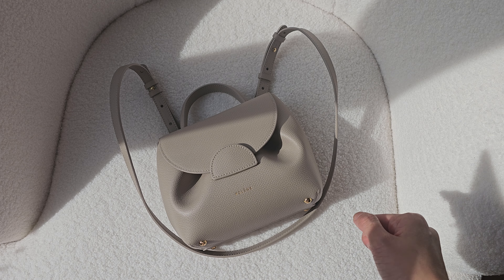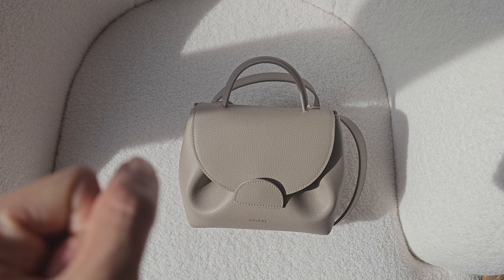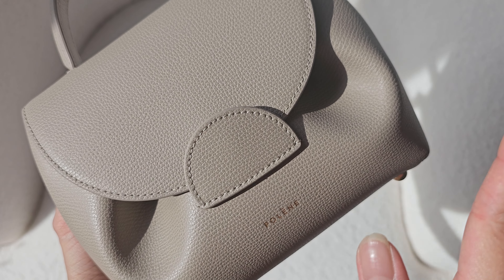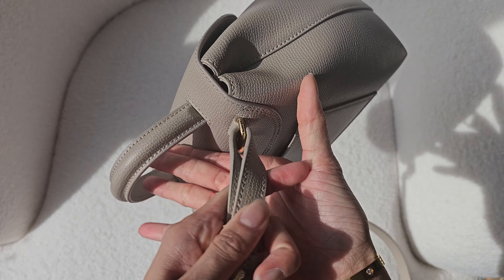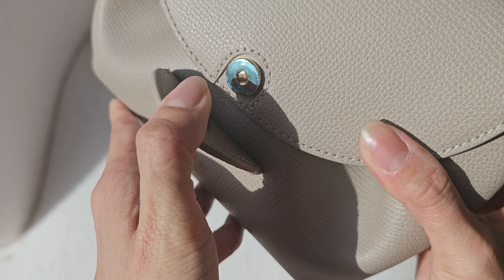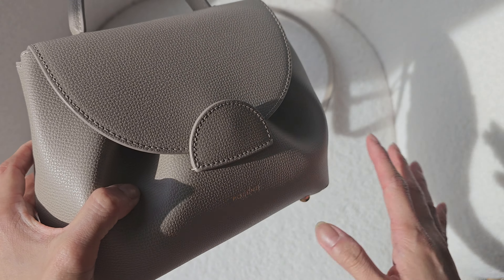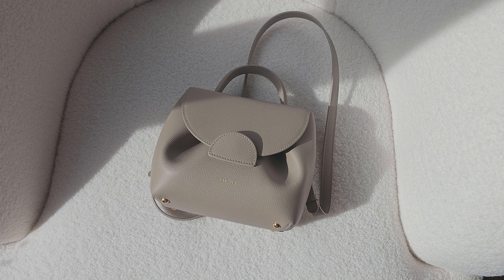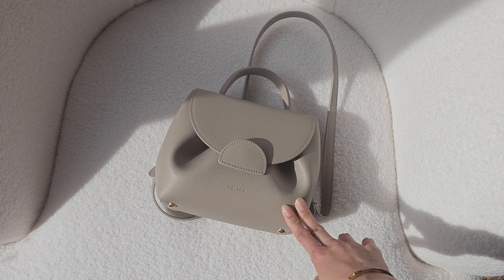POLÈNE NUMÉRO UN NANO | My favourite under $1000 leather bag ✨️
Hi everyone! I'm back today with a review of this beautiful leather bag that is under $1000! Good value for a really good quality bag.

The TikTok user that I mentioned in the video that decontructs bags and reviews after: @tanner.leatherstein